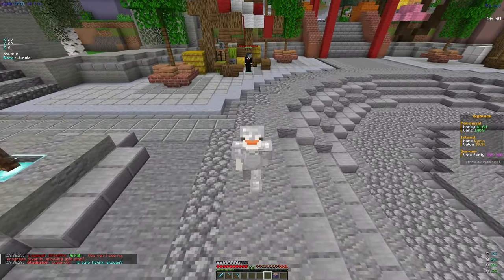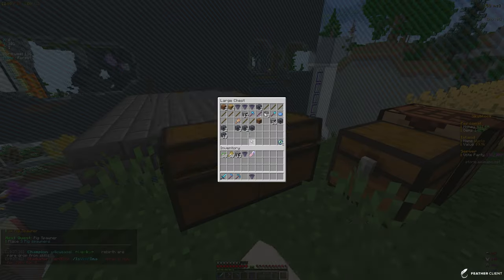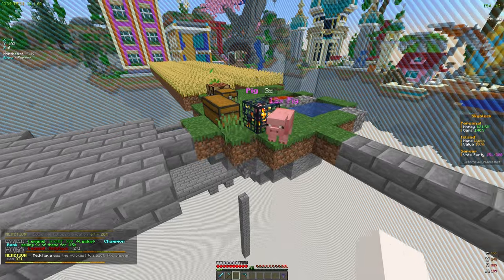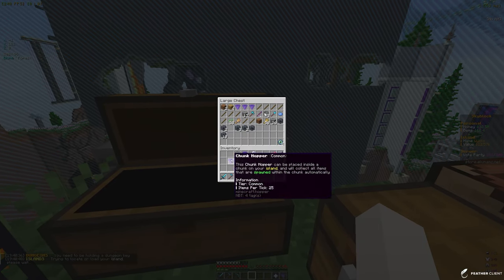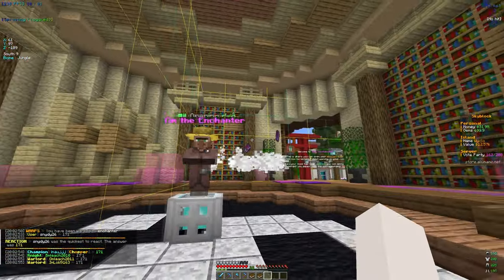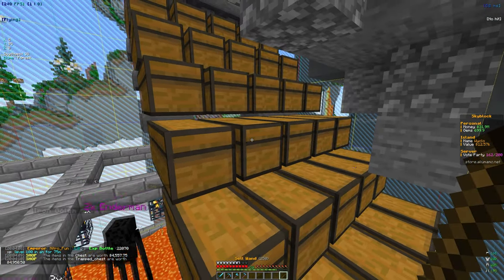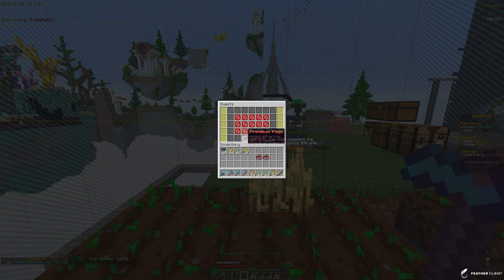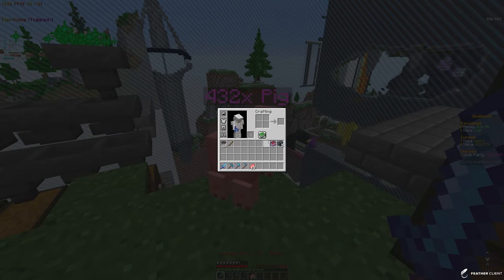INSANE MOB FARM MAKES ME MILLIONS on NEW SKYBLOCK SERVER *OP!* | Minecraft Skyblock (AkumaMC)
minecraft,
minecraft skyblock server,
minecraft skyblock,
skyblocky,
skyblocky sun,
mcprison,
mcprison atlantic,
mchub,
mchub skyblock,
mchub prison,